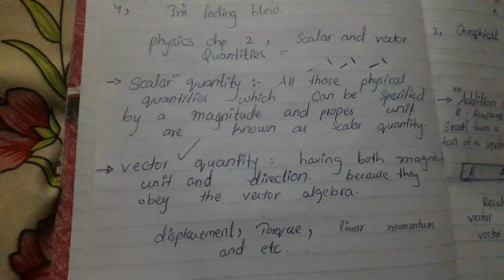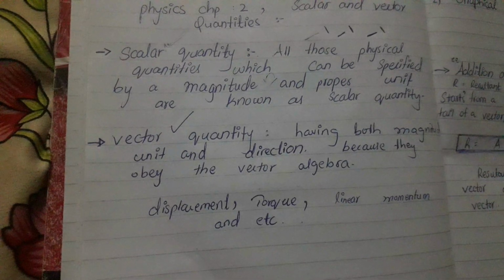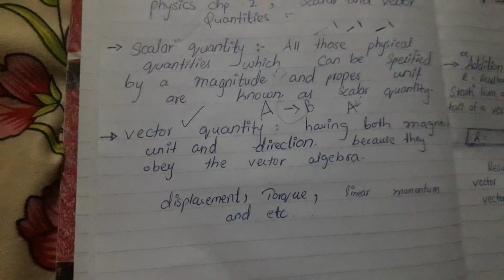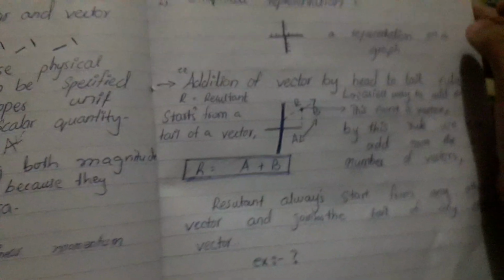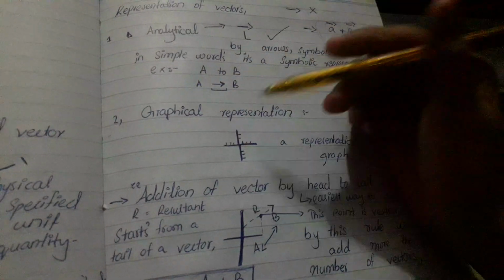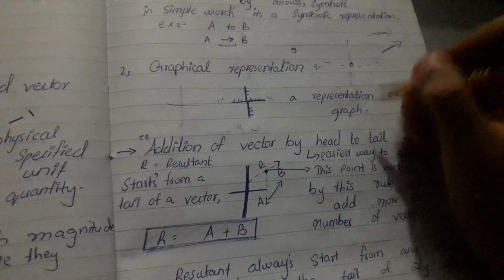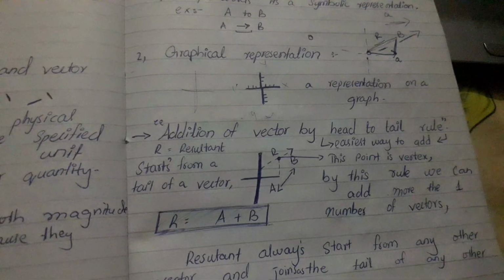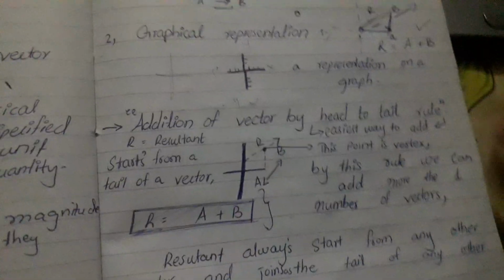Scalar and Vector quantity (Head to tail rule and representations!, Class 11...